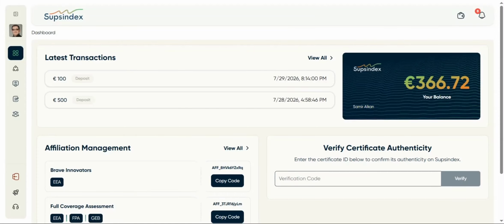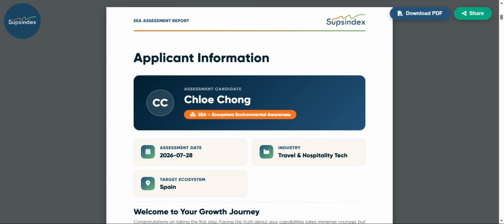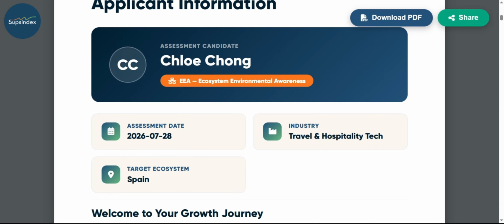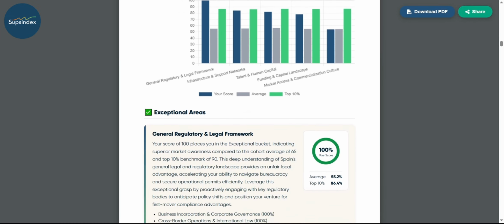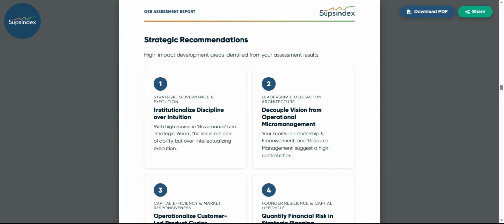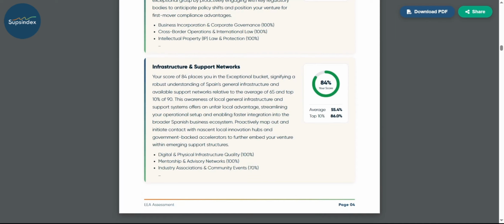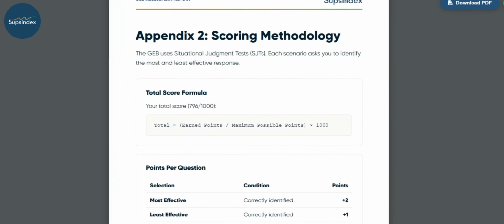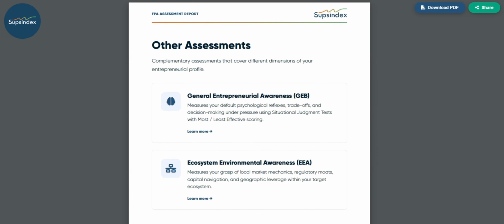Dashboard Walkthrough : Explore the FPA, GEB, and EEA reports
What do your Supsindex results actually reveal?

In this dashboard walkthrough, we explore the FPA, GEB, and EEA reports and show you how to navigate your results, understand the key insights, and identify the areas that shape your entrepreneurial readiness.

Explore your reports. Understand your position. Make your next move with evidence.